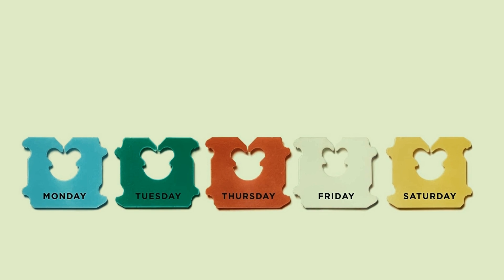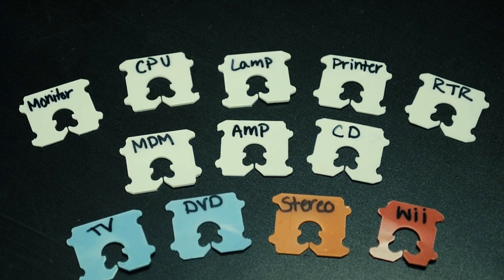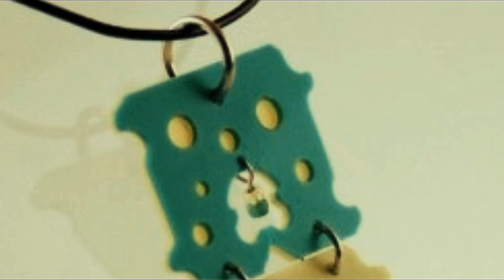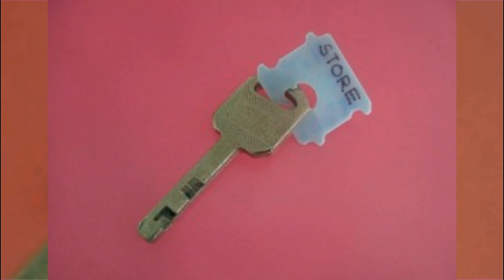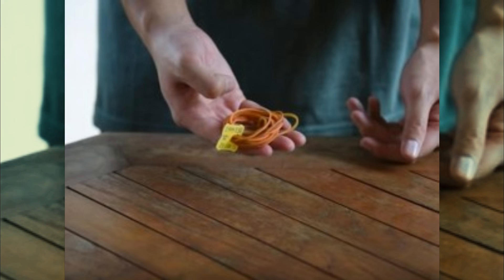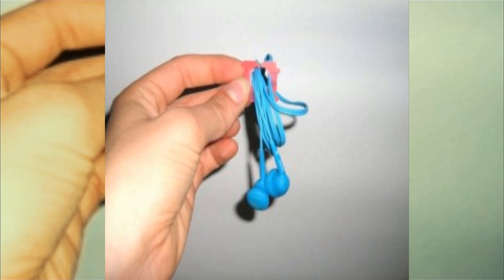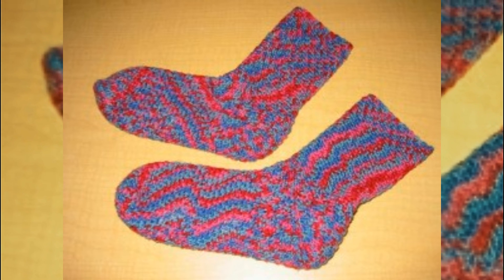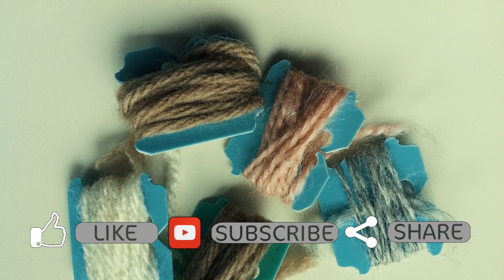Genius Uses For Bread Tags That Most People Have Never Even Thought Of